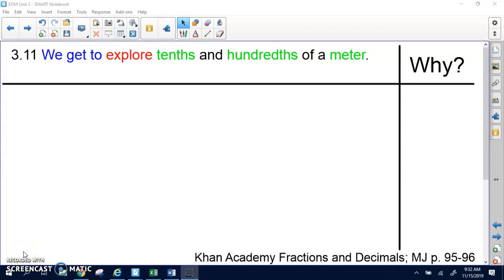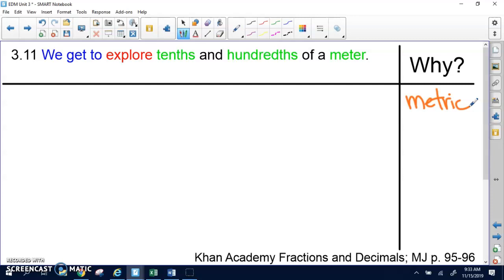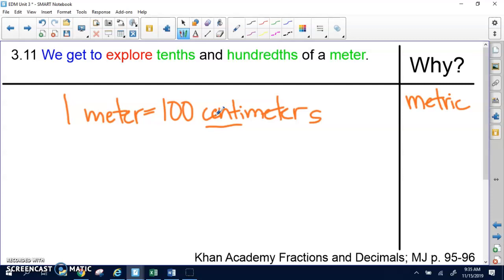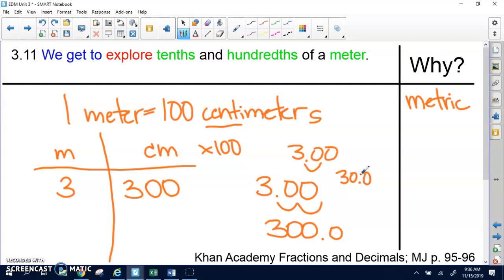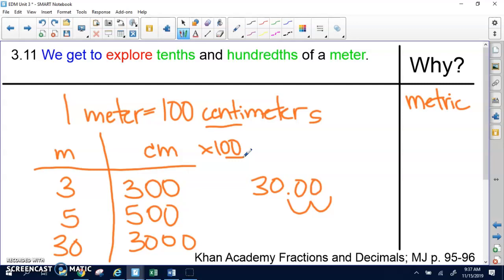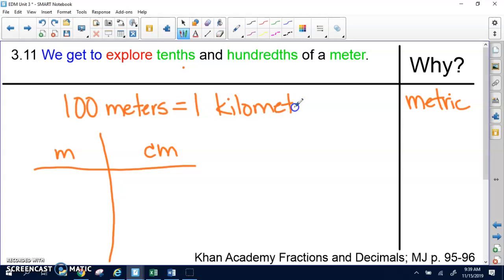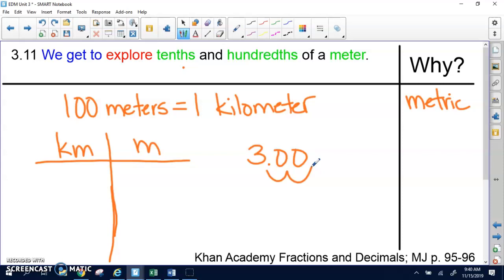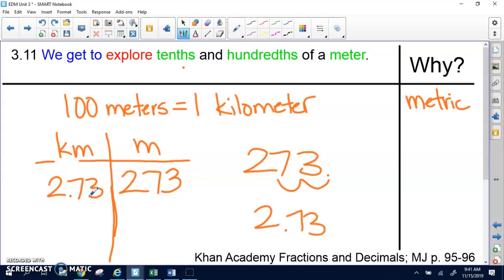3.11 Explore metric system, tenths and hundredthds